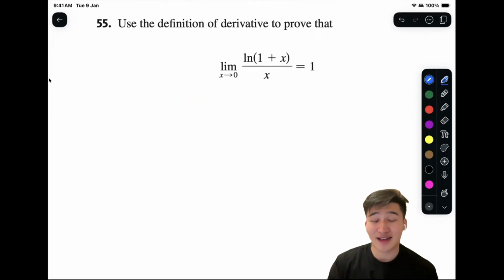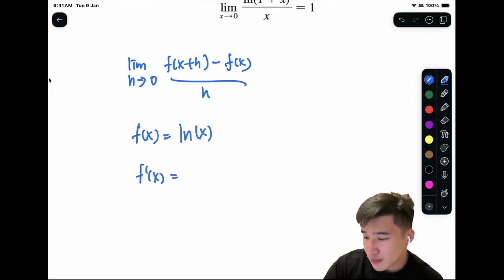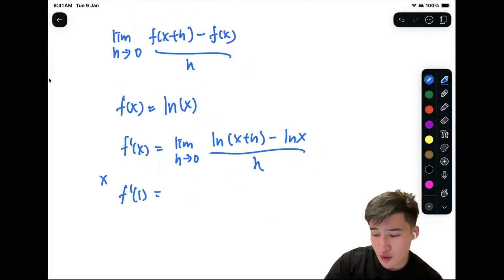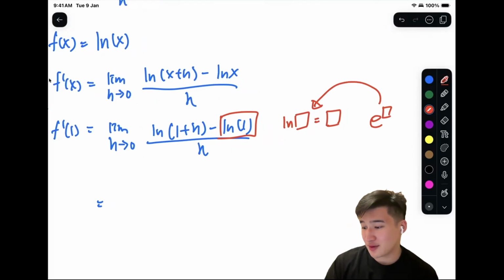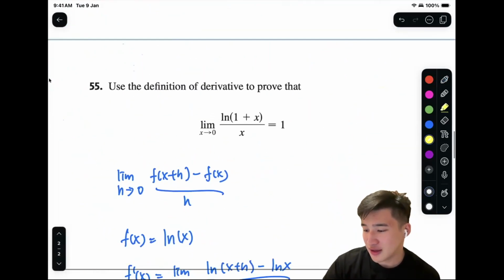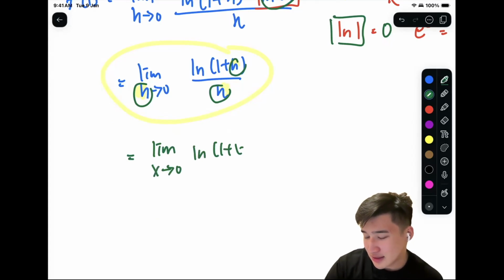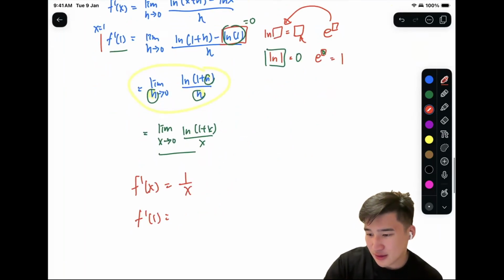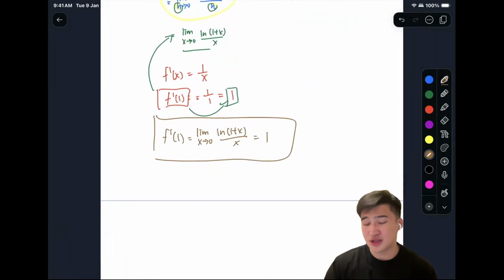Why this Limit equals to 1?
To solve this differentiation problem, we have to use the definition of Differentiation!

This question is taken from Q.55 P. 230 of the textbook; source attached below!